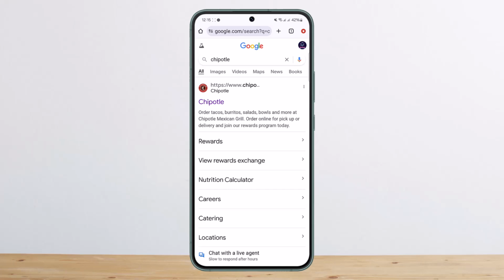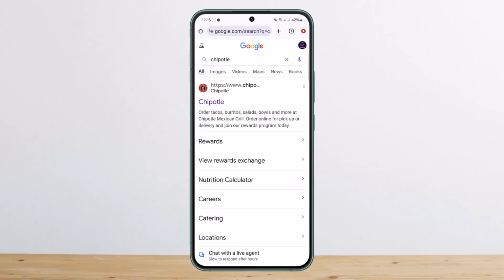How To Use Chipotle Gift Card Online Order !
In this tutorial video, I will simply show you how to use Chipotle gift card on online order. So just make sure to watch this video till the end.

~ Video Chapters:
0:00 Introduction
0:16 Chipotle Gift Card Redeem
1:06 Outro